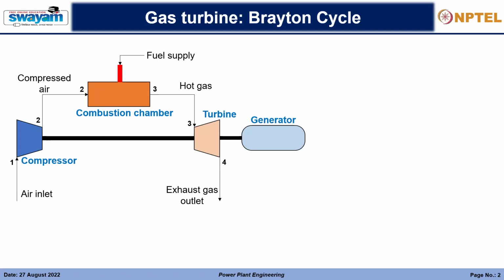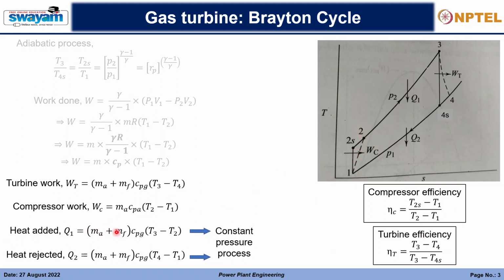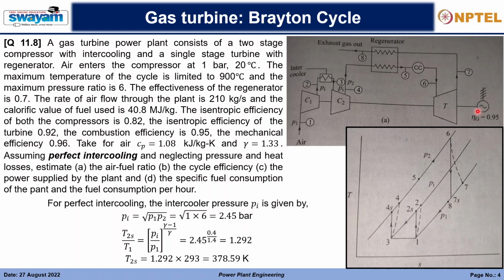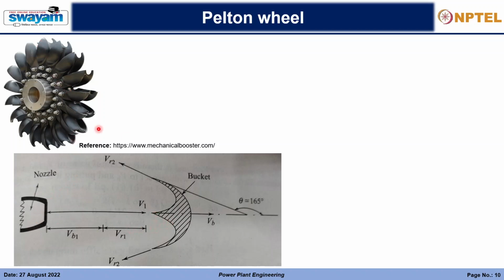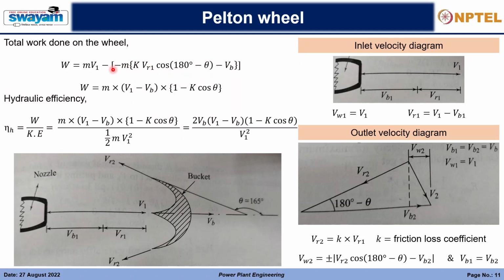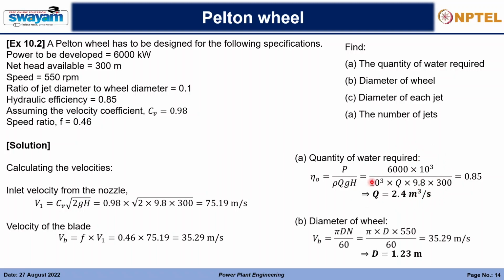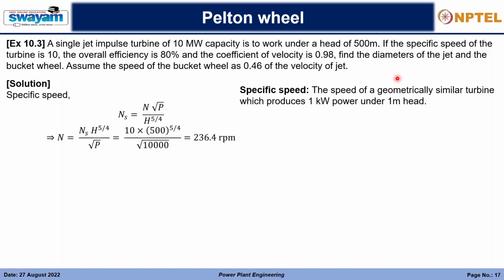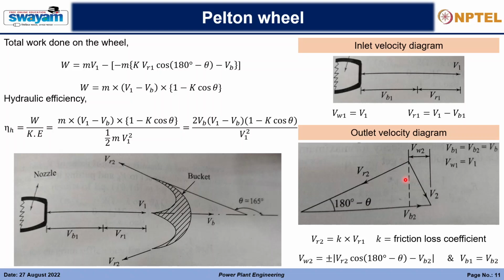IC engines and Gas turbines - NPTEL - Session 6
Problems relating to Gas turbine and Pelton wheel with related concepts such as specific speed.